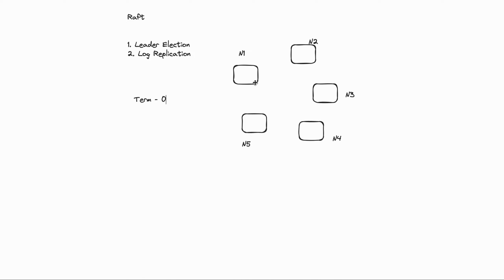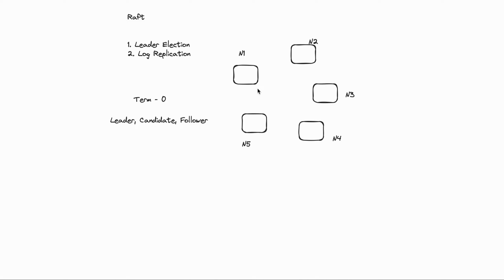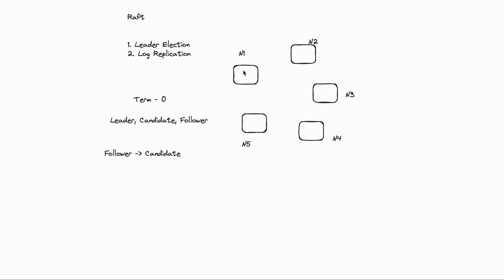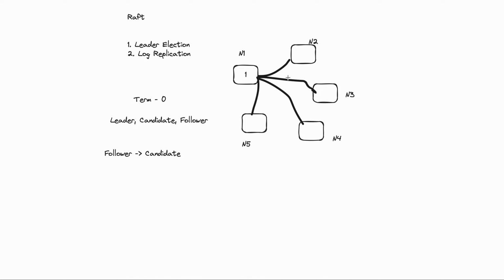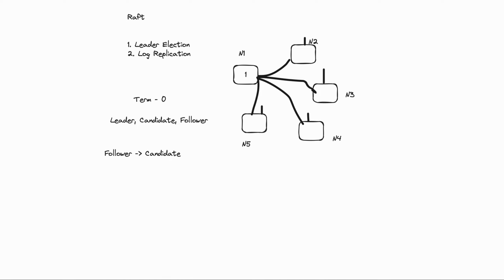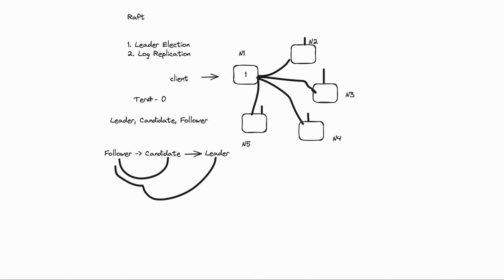Raft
In this video, we will learn and understand raft and how it works during leader election in distributed systems.